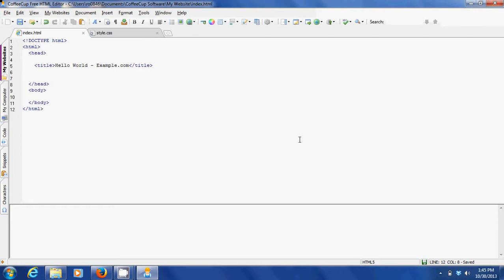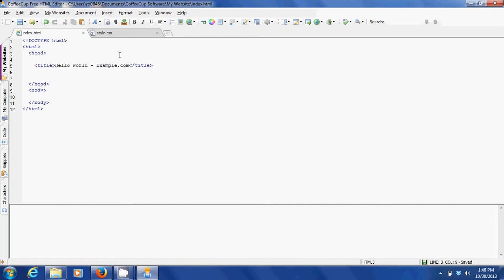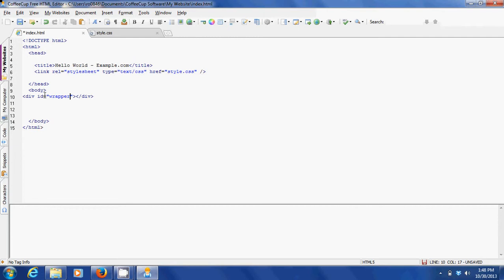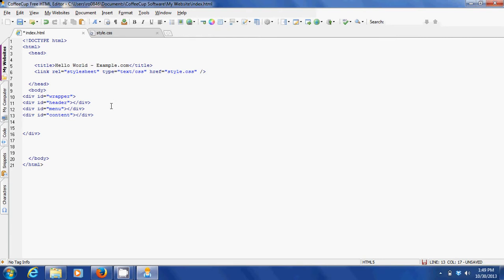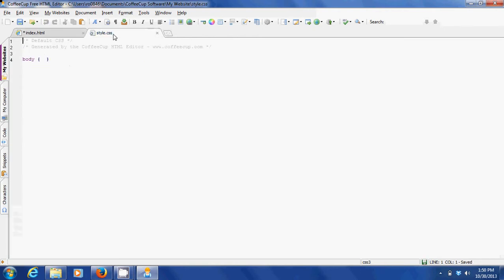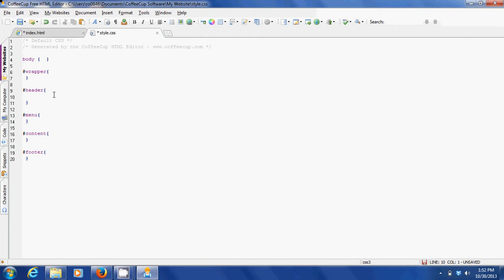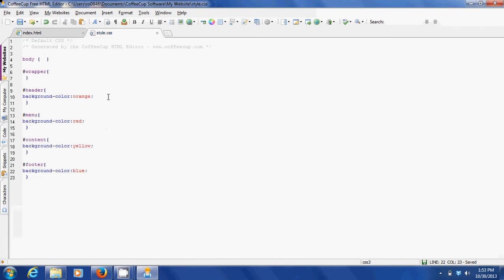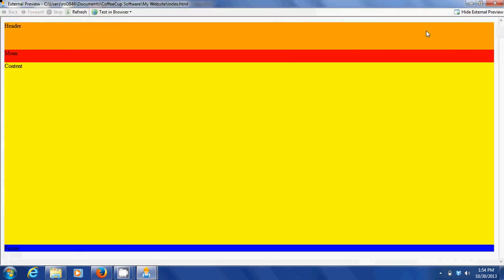How to build a website with html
Learn how to build a website using html and html 5 standards. In this video you will see how you can structure your html page in a unique way!